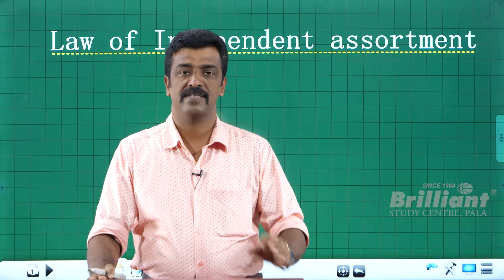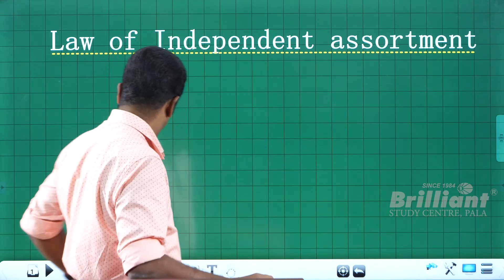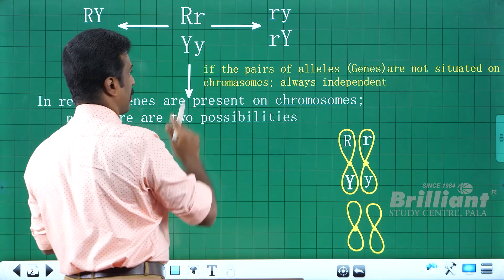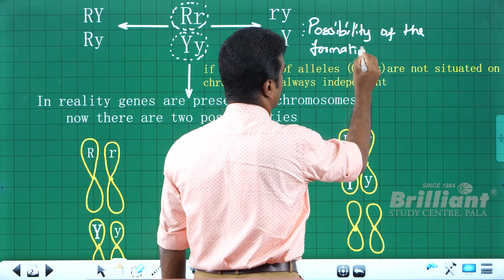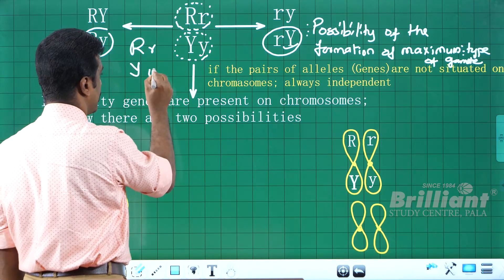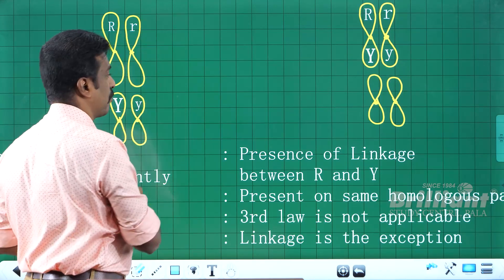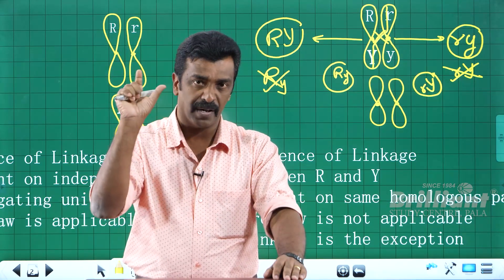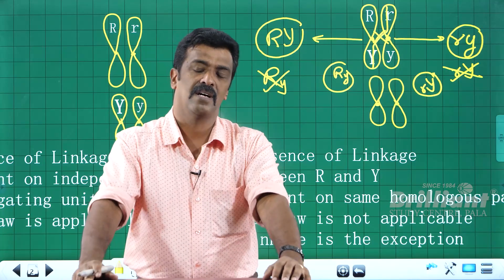LAW OF INDEPENDENT ASSORTMENT MEANING AND EXCEPTION | BIO CHALLENGES PART 3 | Mr. STENNY JAMES (STJ)